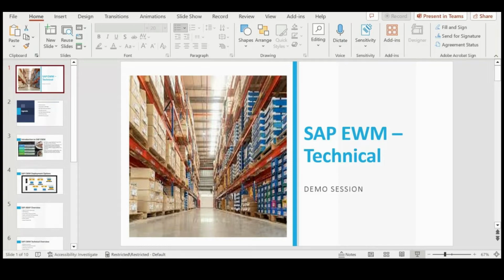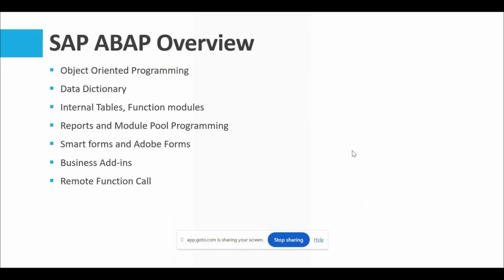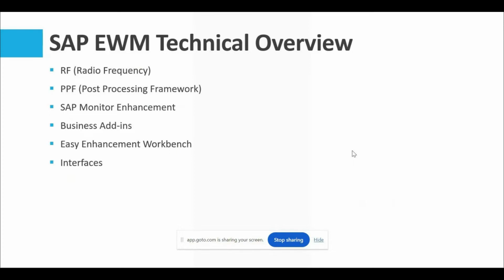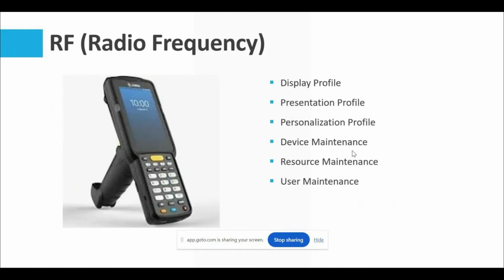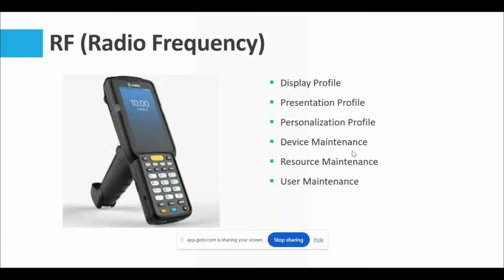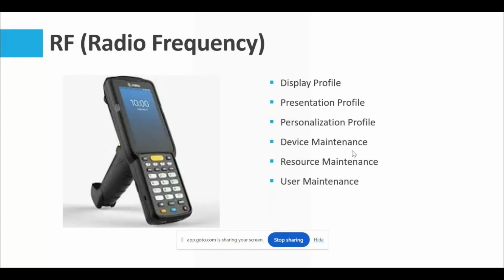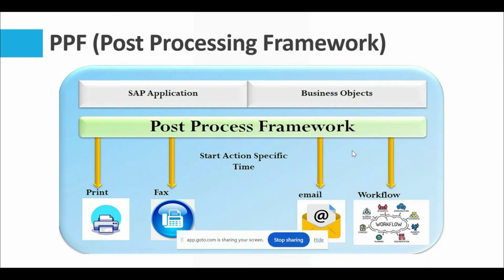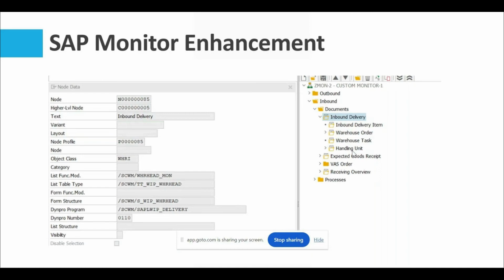SAP S4HANA EWM Technical Training | Virtue Solutions | EWM Technical Demo